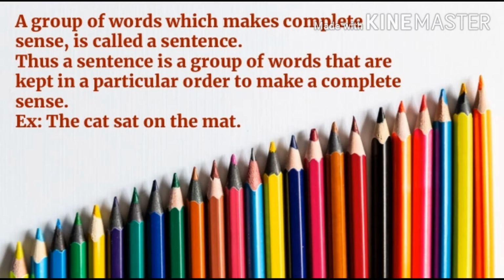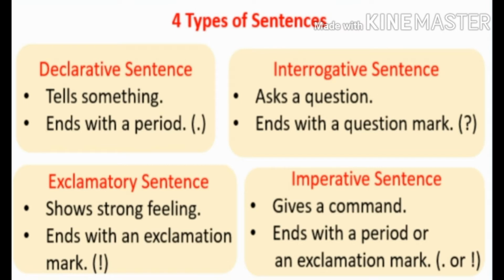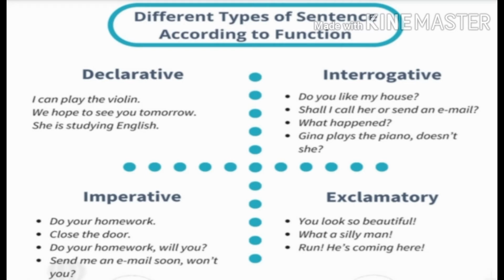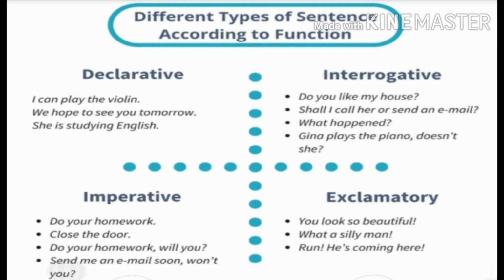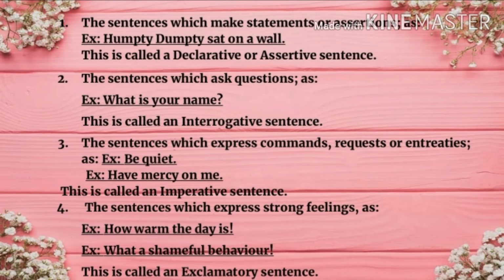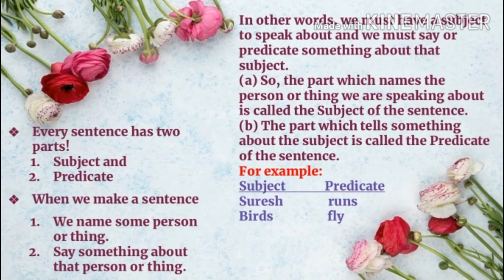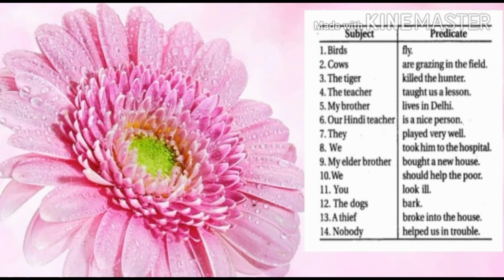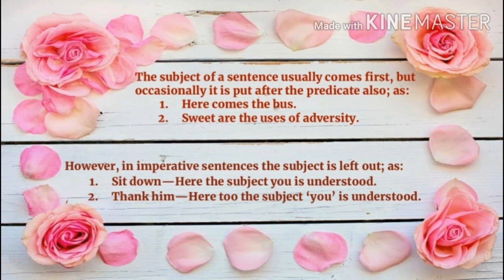The sentence : English Grammar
Dear viewers
Here in this video, you can learn more about the definition, examples, types and parts of the sentence.